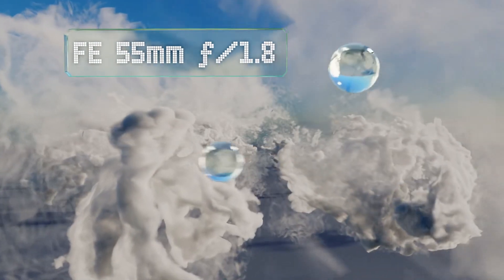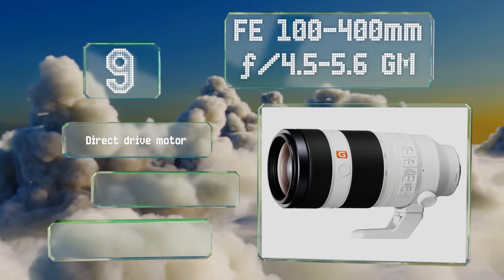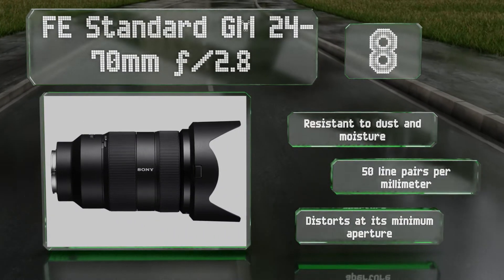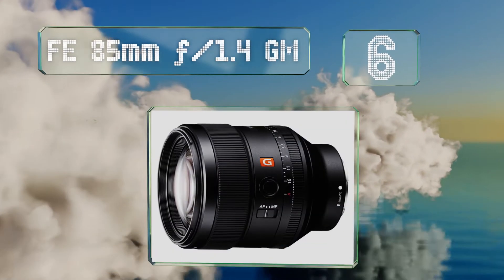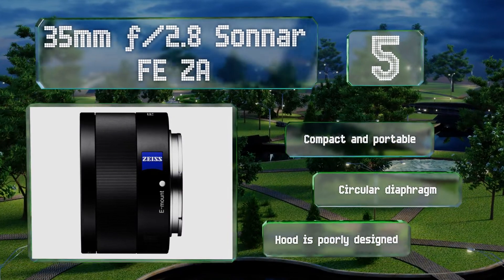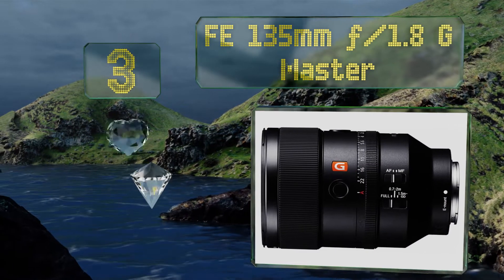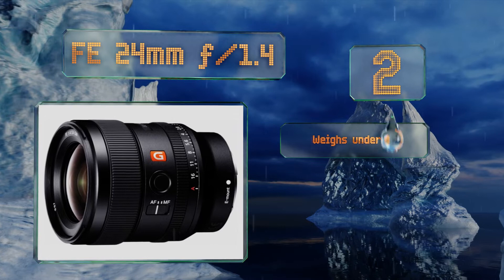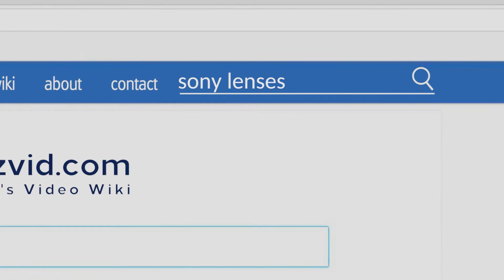10 Best Sony Lenses 2019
Our complete review, including our selection for the year's best sony lens, is exclusively available on Ezvid Wiki.

Sony lenses included in this wiki include the fe gm 70-200mm ƒ/2.8, planar fe 50mm ƒ/1.4 za, fe 135mm ƒ/1.8 g master, fe 85mm ƒ/1.4 gm, fe standard gm 24-70mm ƒ/2.8, 35mm ƒ/2.8 sonnar fe za, fe 24mm ƒ/1.4, fe 16-35mm ƒ/2.8, fe 100-400mm ƒ/4.5–5.6 gm, and fe 55mm ƒ/1.8.